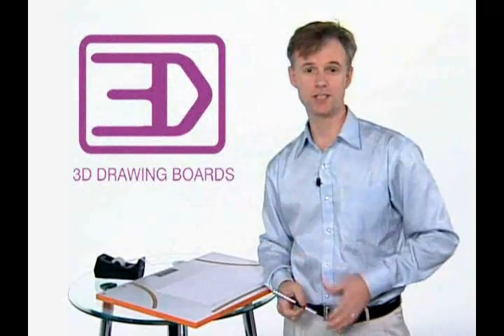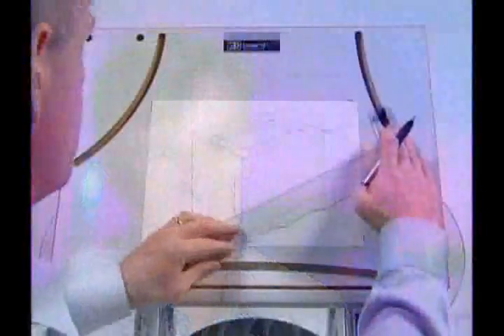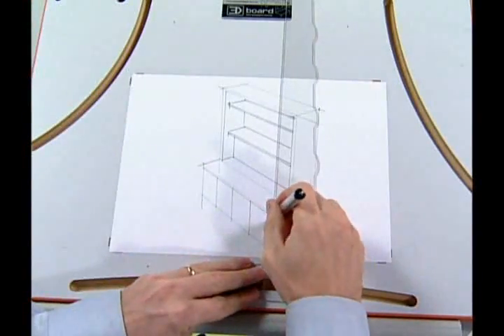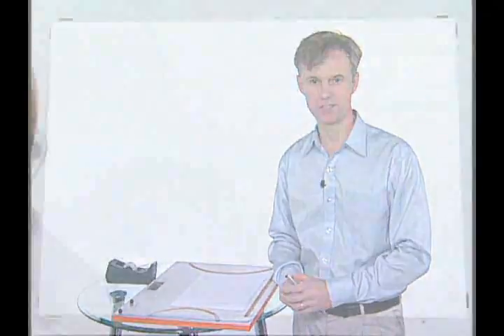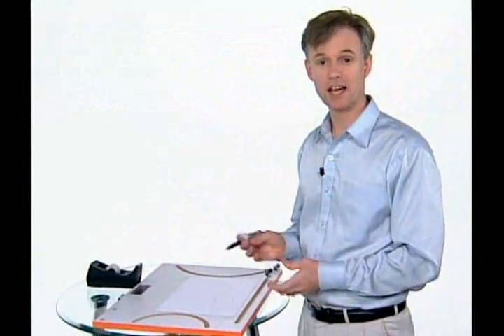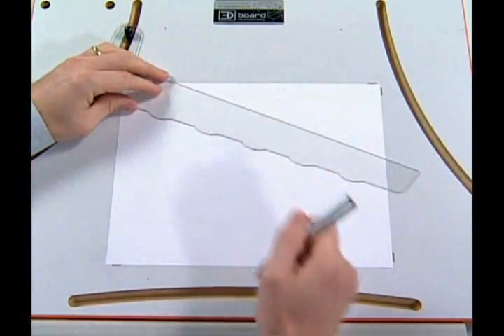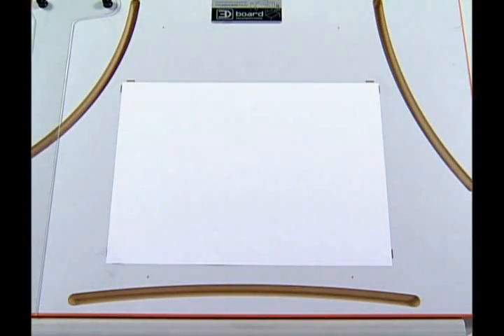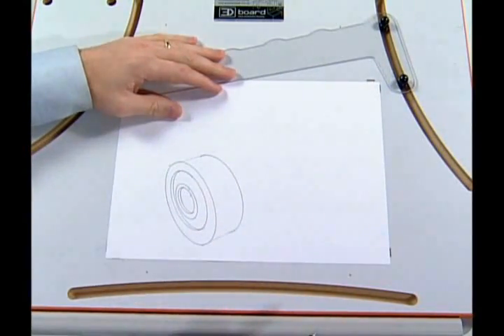CRClarke 3D Drawing Board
The 3D board is the easiest way to generate accurate perspective drawings.

The system is simple and fast. You can put away any textbooks you have on perspective drawing. The three slots on the board each have centres that are vanishing points. When the tracking rule is placed in one of these slots, the straight edge of the tracking rule will always be pointing to a vanishing point. This means that you don't need to set up or even think about vanishing points. The 3D board is easy enough to use that you can concentrate on being creative. It is a design tool first and foremost. Measurements aren't needed because it is better to design by eye.